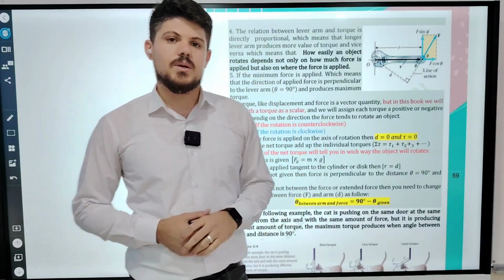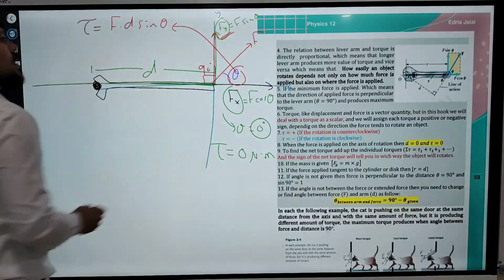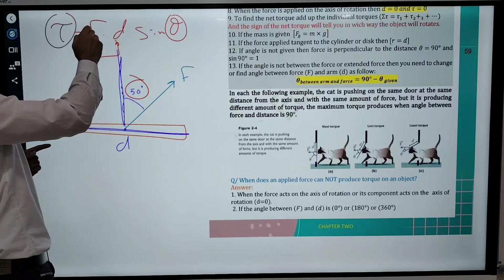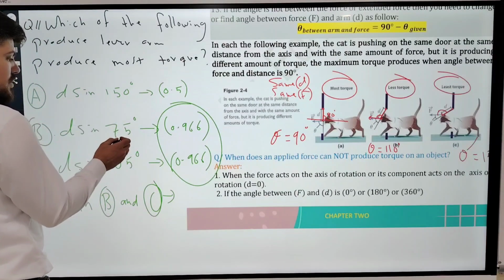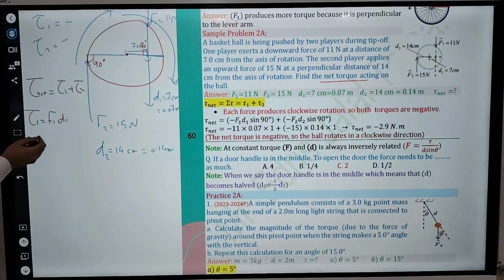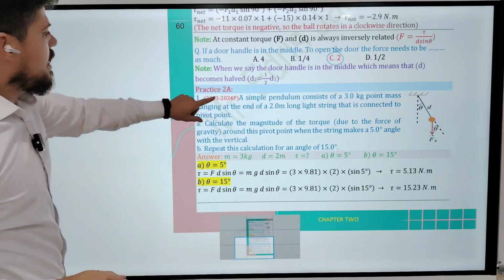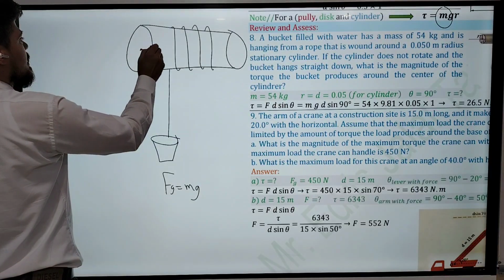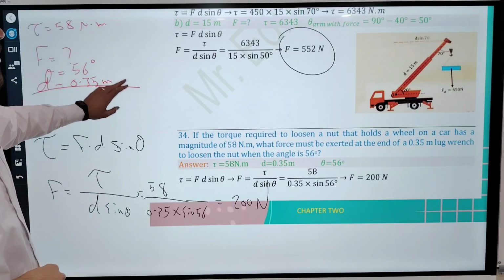Chapter 2 section 1 # lesson 2 # (torque and lever arm) # Physics for grade 12th students